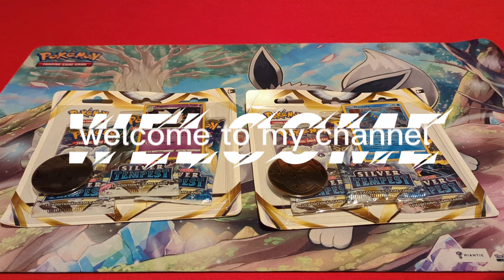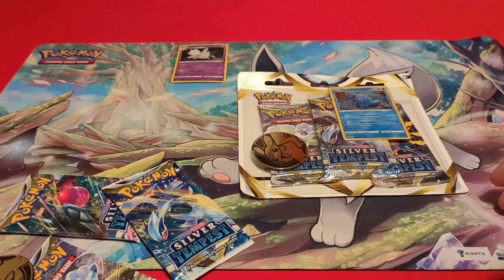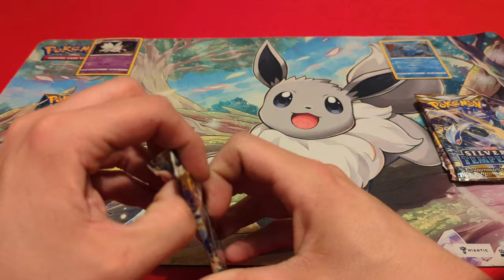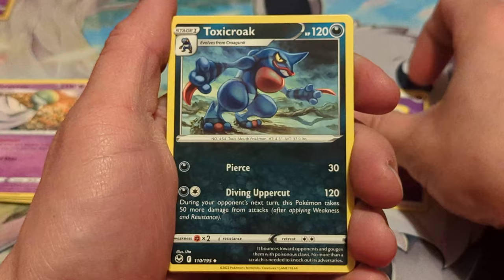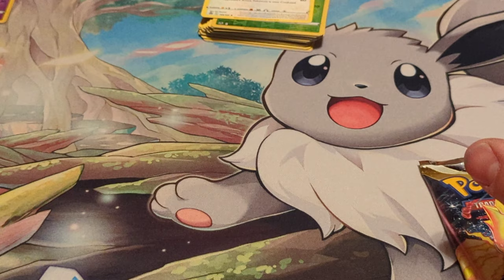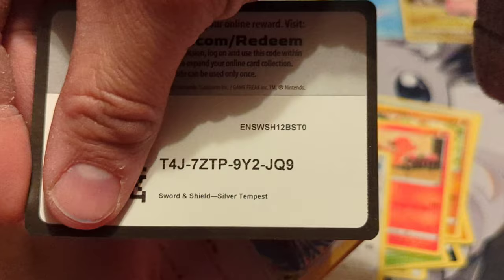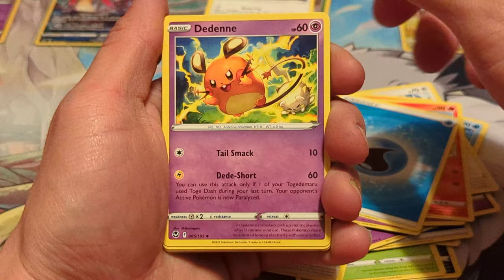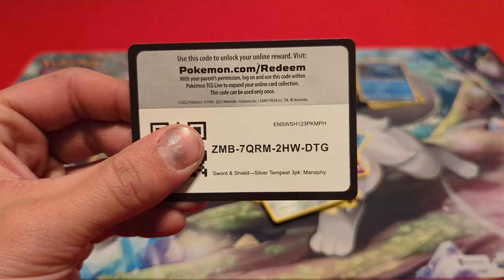Pokemon Opening Silver Tempest Checklane Blisters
opening up the silver Tempest check lane blisters with togatick promo and Manaphy promo 6 boosters